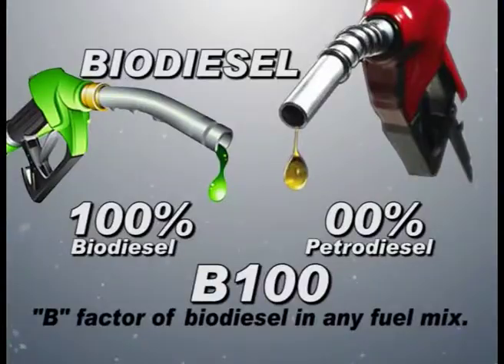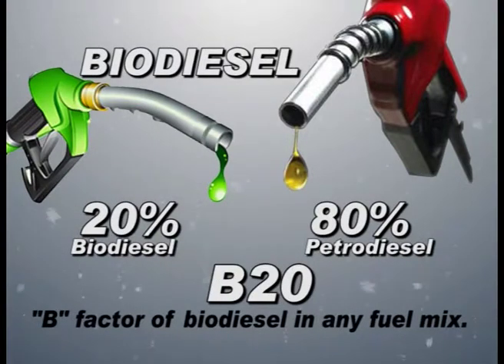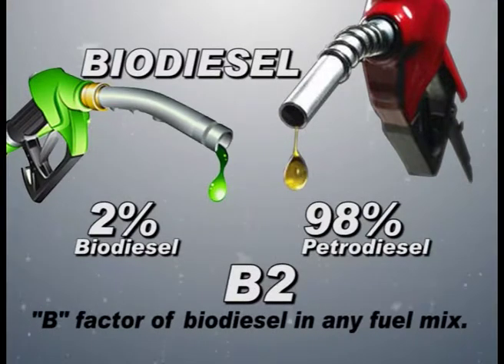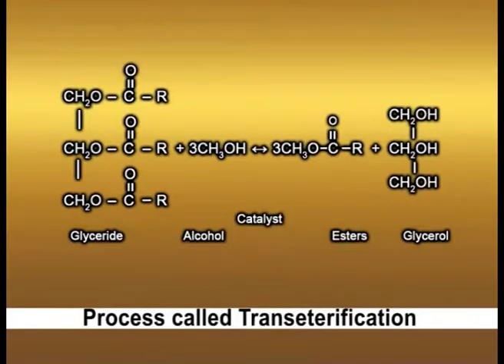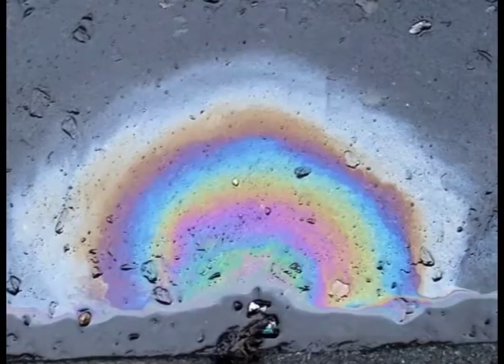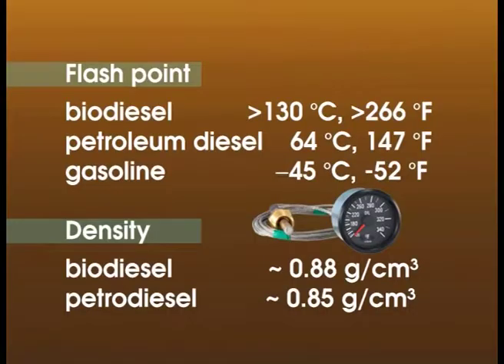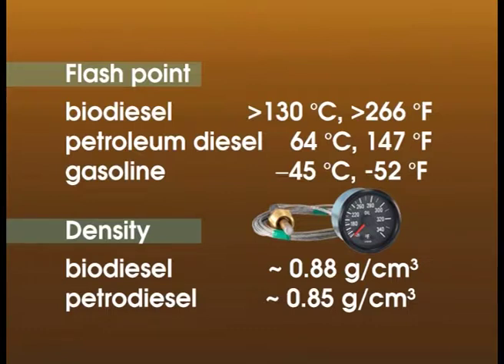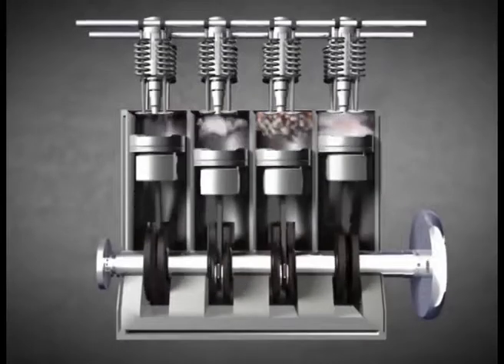Bio Diesel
Subject :GEOLOGY
Course  :ENERGY RESOURCES AND MINERAL EXPLORATIONS